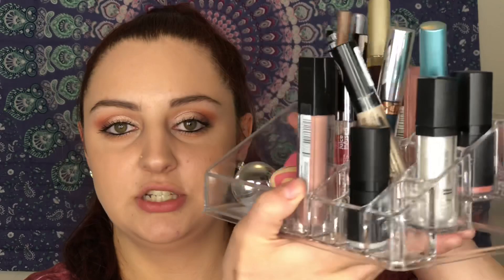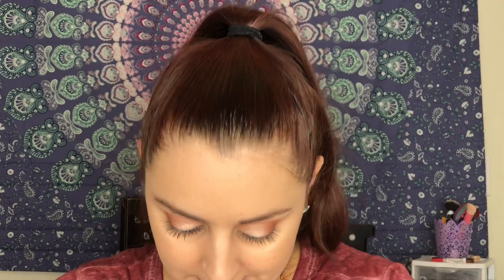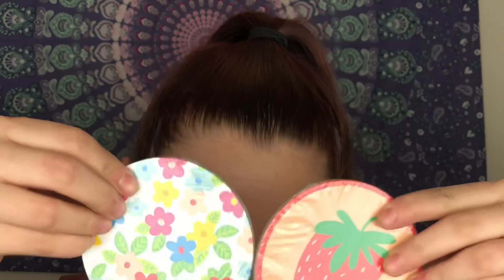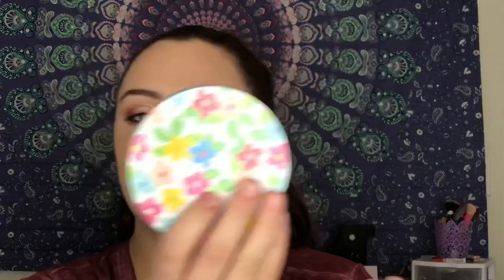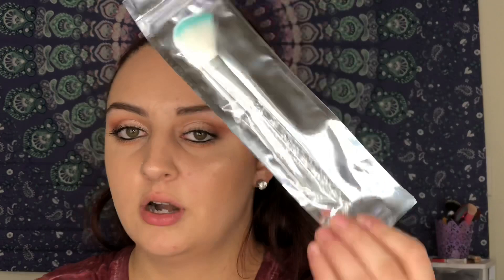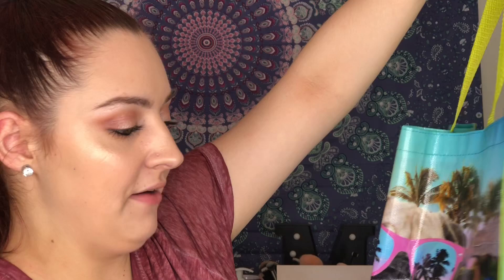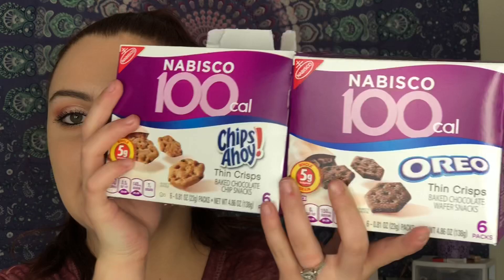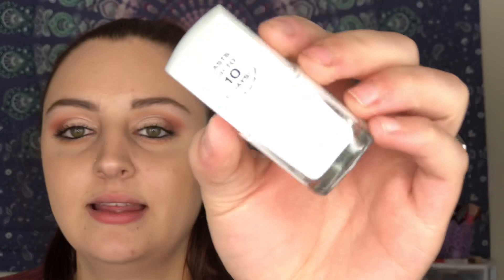Huge Haul | Walmart , Target & Tj max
Hey loves ! Today’s video is a haul from my last video , my vlog lol I went shopping that day & here’s what I got 😁 hope you enjoy !